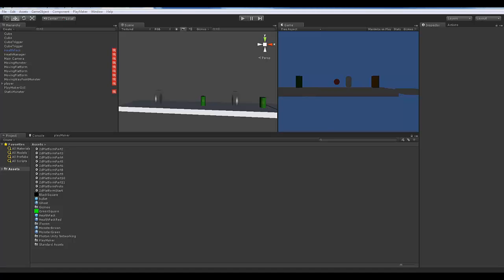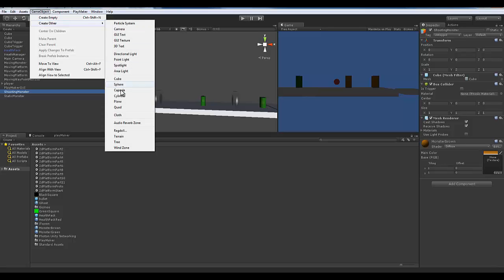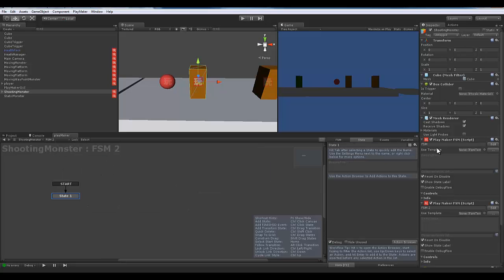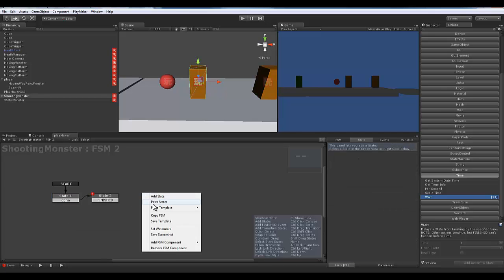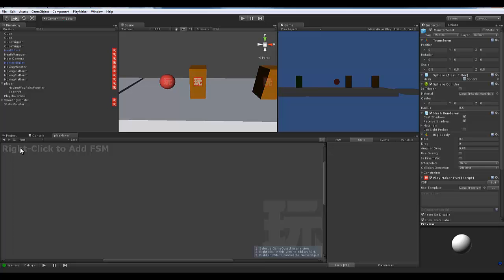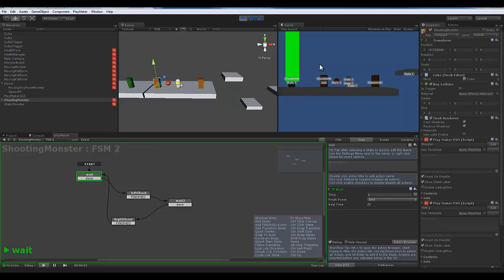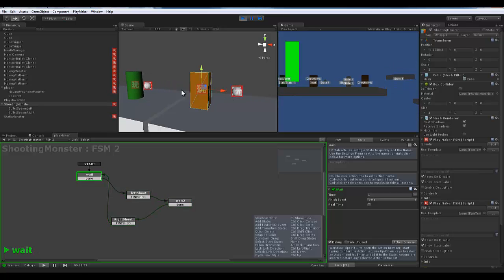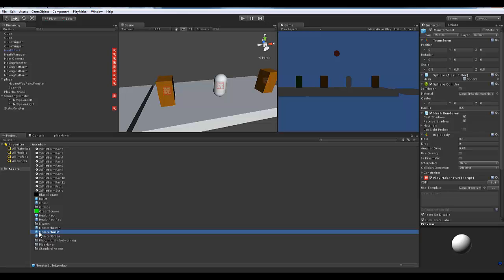2D Platformer Part 12 Shooting Monster